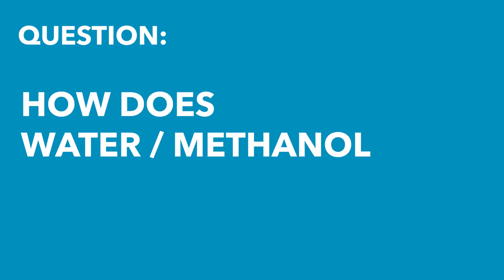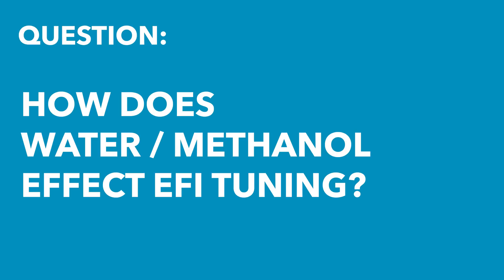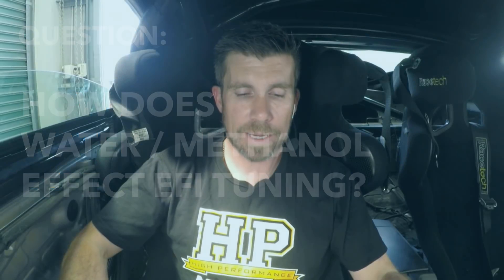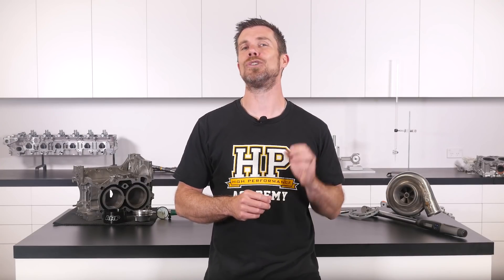[HPA Q&A] What is Water / Methanol injection? Do I need it? | EFI Tuning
Come along to our next free lesson to learn more about EFI tuning and then have your own questions answered LIVE